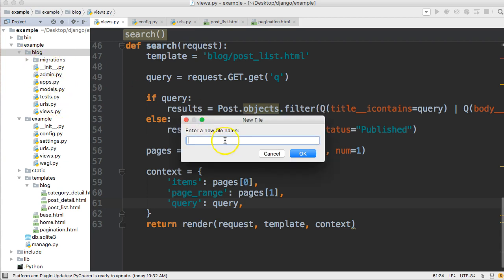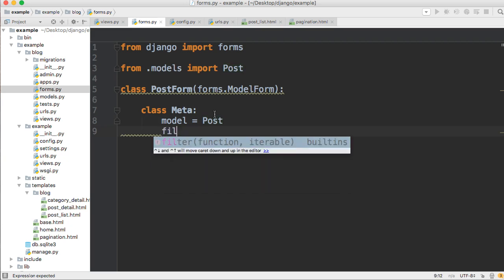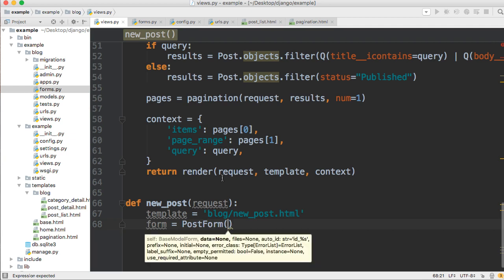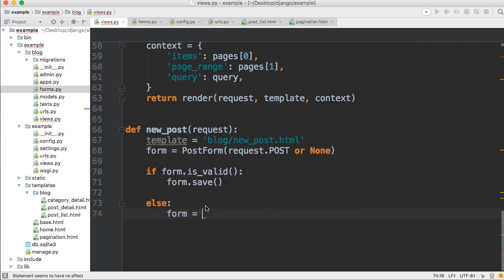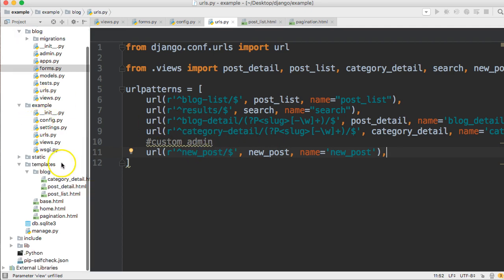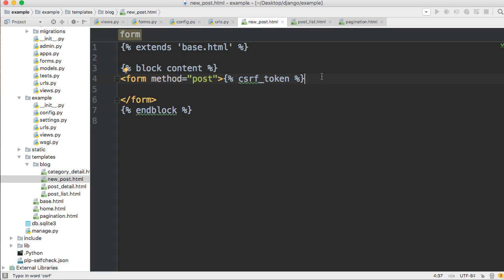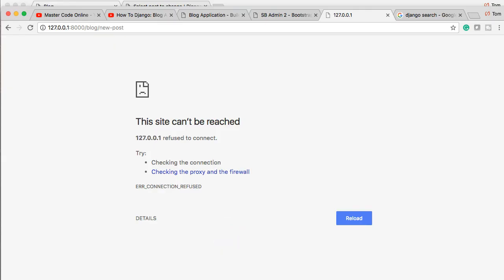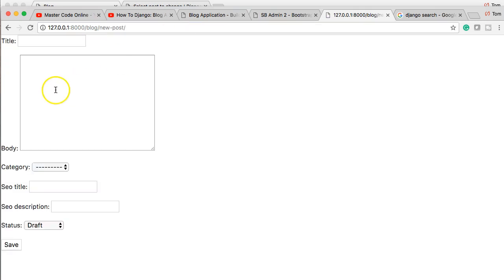How To Django: Blog Application - Create A New Post For Custom Admin Section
In this How To Django tutorial, we create a custom backend to create a new blog post.